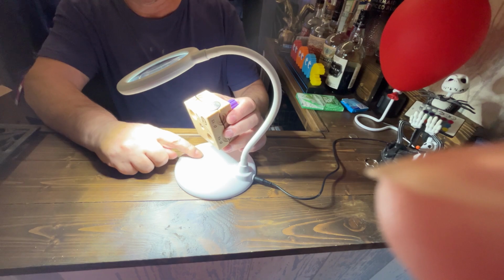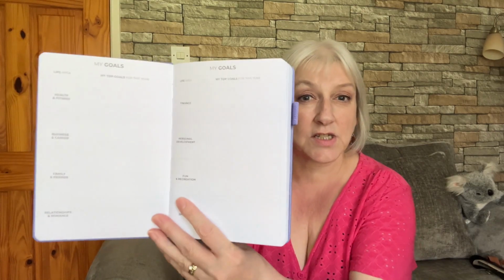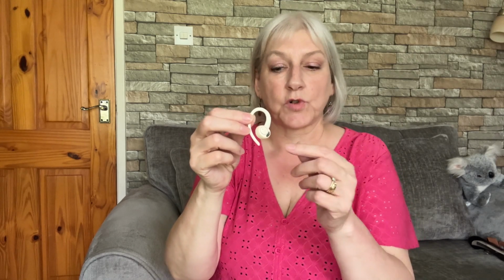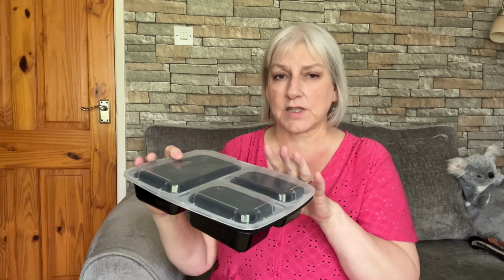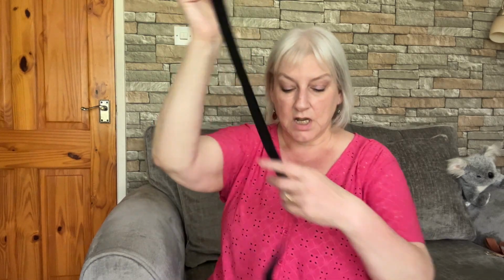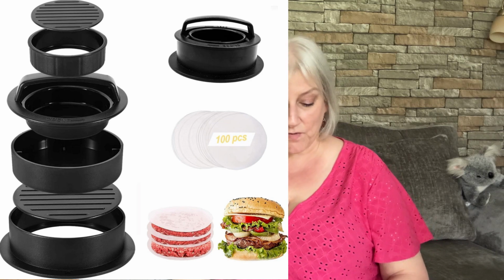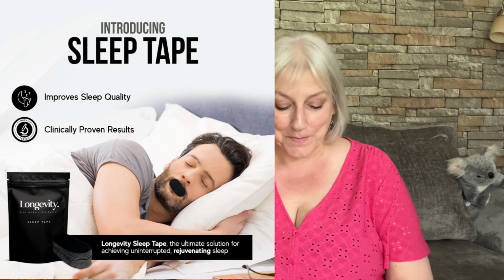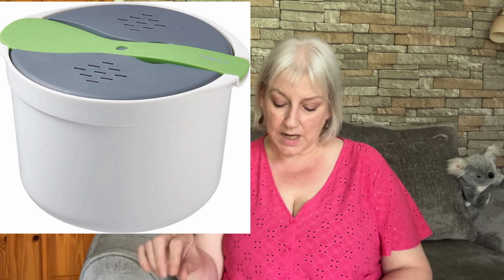20 Amazon Finds To Buy Right Now 2024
20 best things to buy on Amazon right now : 10 of them bought by me and 10 bought by men.

My Word Search Puzzle Book

Magnifying Glass

Chair Mat

Clever Fox Planner

Glass Bubble Tea Jars

Ikea Food Bags

Meal Prep Boxes

Wall Art Colouring Books

Stretchy Belts

Garden Furniture Cover

3-in-1 Burger Press

Changing Robe

Night Over Water by Ken Follett

Lost on You by LP

Longevity Sleep Tape

Memory Foam Insoles

Lint Remover/Carpet Scraper

Microwave Rice Cooker